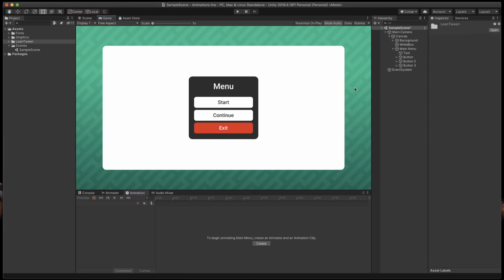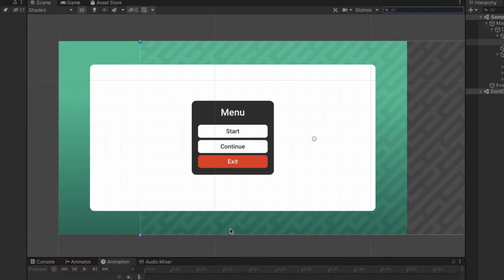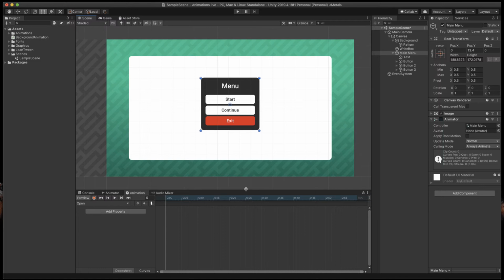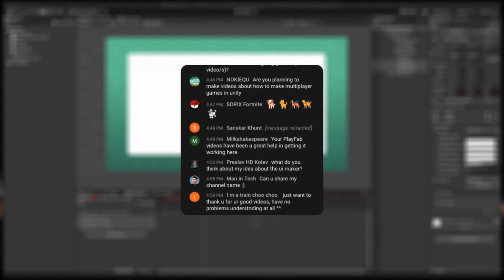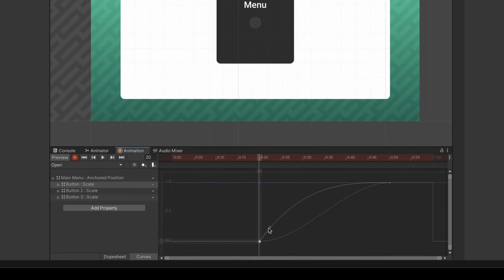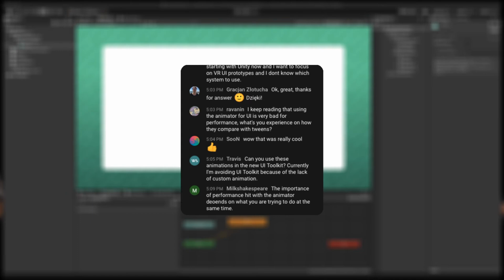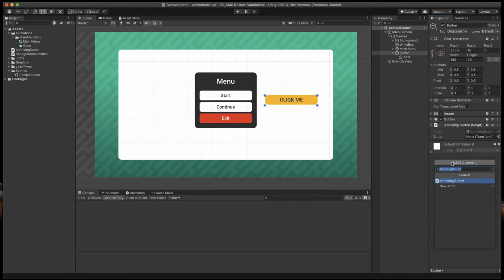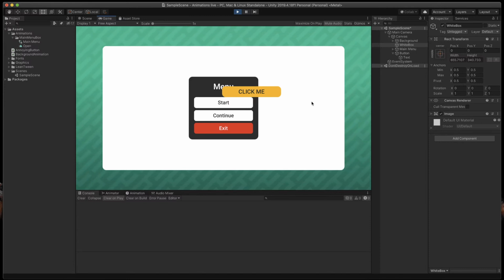Unity UI Animations on examples | Coco Code LIVE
Master Unity UI! Start here➡️

This livestream will be a followup to the last two videos about Unity UI animations using both LeanTween (leaping) and build in Animation tools. I've prepared a few examples to show you how to create different animations and which technique to use. During the livestream I'll be also taking your suggestions and will try to answer to your questions about Unity UI animation system - really powerful tool to liven up your game interface!

You will learn:
- How to create animations using LeanTween library
- How to create animations using build in animation tools in Unity

TimeStamps:
0:00 - Waiting...
4:30 - Introduction!
5:58 - Looping background
16:17 - Creating main menu box animation
42:40 - Simple annoying button animation